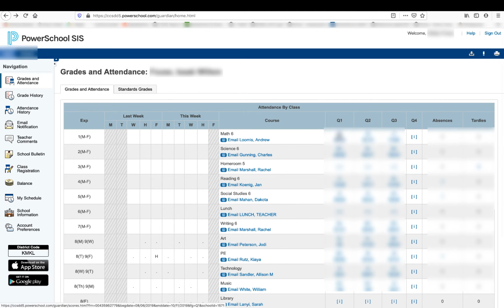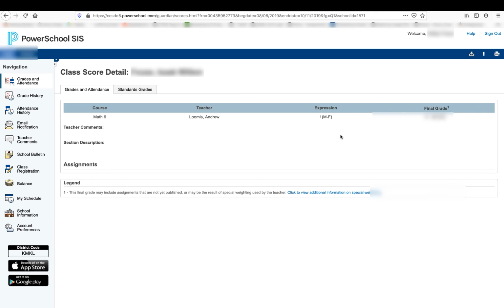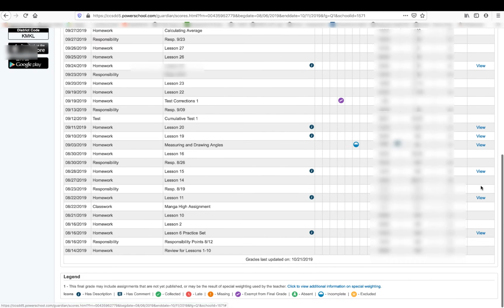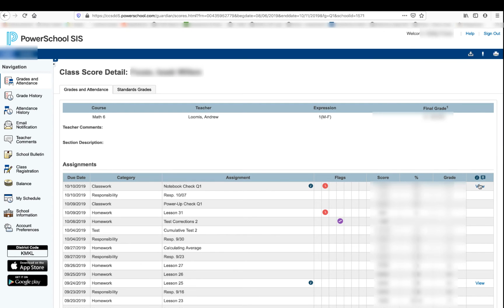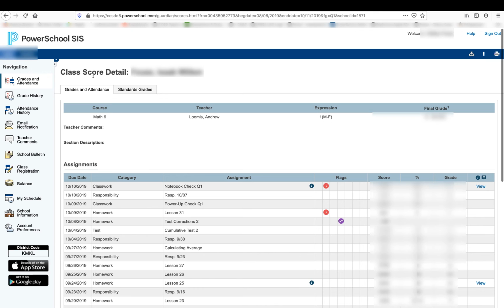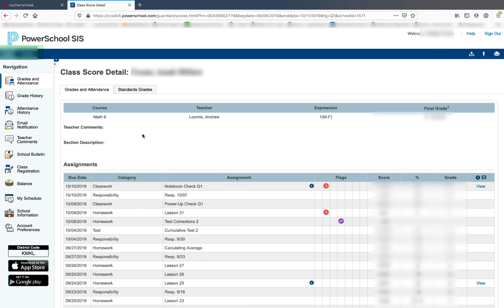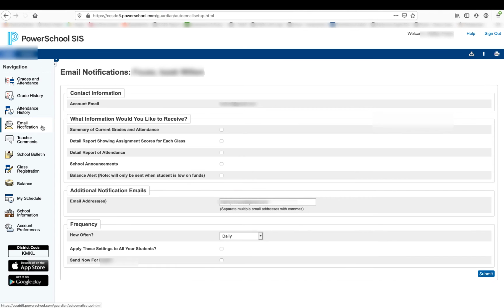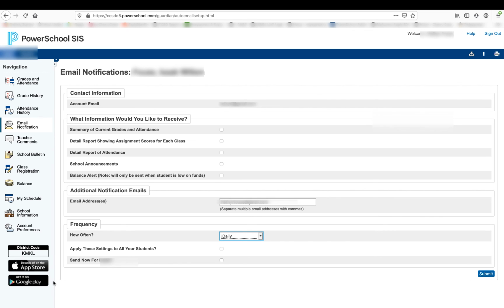PowerSchool Overview for Parents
This video provides a quick overview for Cherry Creek Academy parents on how to use PowerSchool.